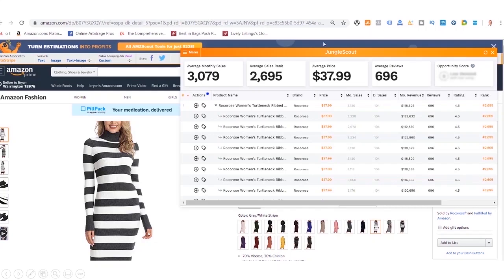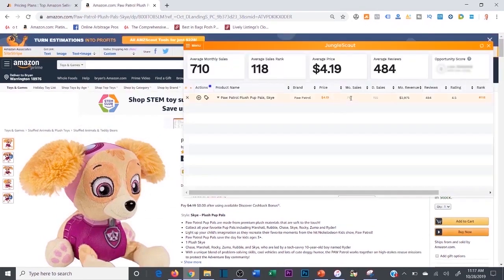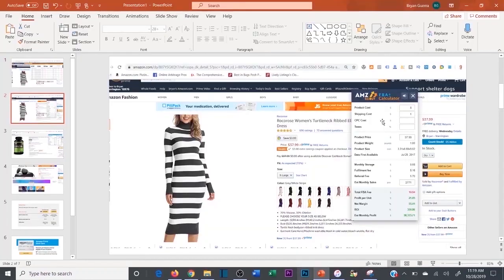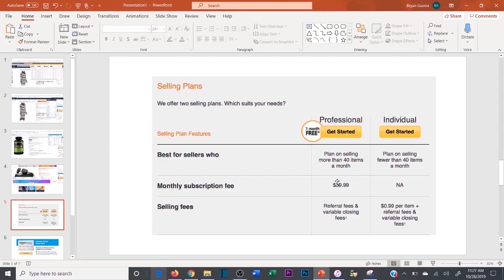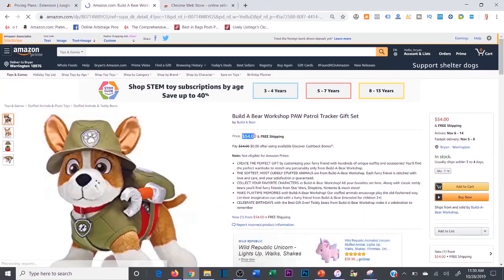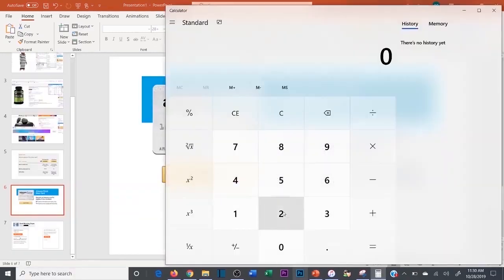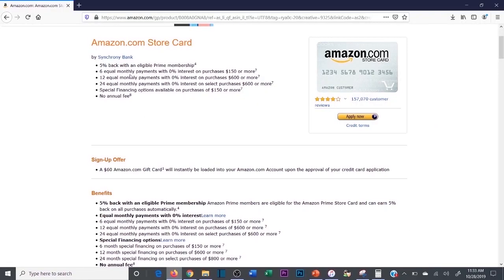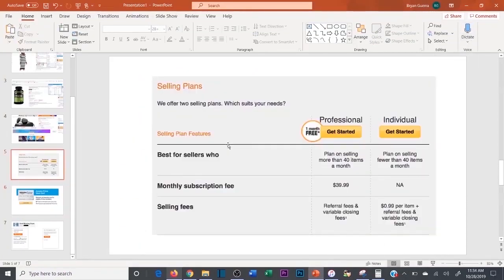6 Things that Will Improve Your Amazon FBA Business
6 Things You Need to Start Your Amazon FBA Arbitrage Business

Today we're going to talk about 6 Things that Will Save You Time & Money in Your Online Arbitrage Business.

Those things are as follows...

Jungle scout is crucial because it will help you estimate accurate sales data for your potential amazon product purchases so you know if they're good buys for your online arbitrage business...and whether or not you want to buy multiple quantity of that item (and if so, how much).

2) Amazon Prime

An amazon prime subscription will save you time & money when you source products from amazon (coupon arbitrage, book arbitrage sometimes, & cashback arbitrage, dropship arbitrage... just to name a few).

You'll also save time because you'll get your products super fast. That means you'll get your rebates/cashback quicker...it also means you'll get your products quicker so you can send them back into FBA even faster than potential competitors. or even ship them out to customers if you're doing dropship arbitrage.

You can get a Free 30 Day Trial of Amazon Prime

3) Cashback Credit Card

This is crucial & will literally help you make extra free money you wouldn't otherwise be making (with NO EXTRA effort on your end). If you're already going to be buying products anyway (& online arbitrage is a return on your investment business - so you have to buy to make money), you might as well be using the best cashback creditcard you can possibly get to make more money on those purchases.

The two cards I use that offer 5% cashback are the Amazon Store Card & the Discover It Card. The Amazon Store card offers 5% cash back on amazon purchases. The Discover It Credit Card offers 5% cashback on Amazon, Walmart, & Target purchases.

Get a $60 Amazon Giftcard for signing up for an Amazon Store Card

Get a $50 statement credit for signing up for a Discover It Card

4) Profession Amazon Seller Account

Rather than paying 99 cents per product you sell, you should go with the pro seller option & just pay the flat fee every month for $39.99.

You'll save more money by not paying as high fees that way...& you won't pay per product. Basically, if you plan on selling more than 40 products a month...yeah, you need the pro plan.

5) AMZ Scout Calculator Plug in - Helps you estimate if your potential product is profitable on Amazon.

6) Online Seller Add on Plug in - Tells you how many other sellers are on a listing, where their inventory is (FBA or FBM), whether or not Amazon is on that listing, & how much quantity each seller has. Super crucial stuff for making an informed decision about the potential competition on a product listing & how fast you think you can sell an item & for what price.